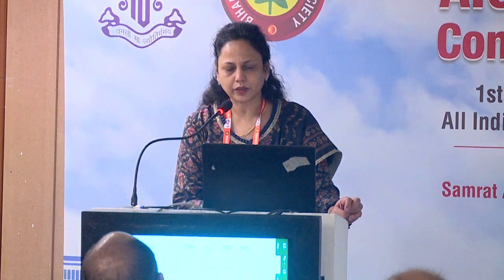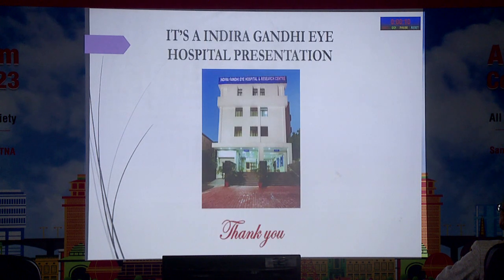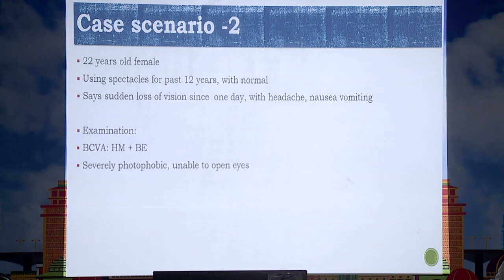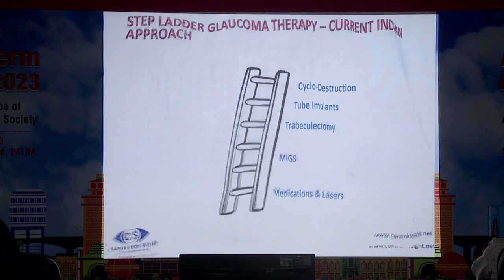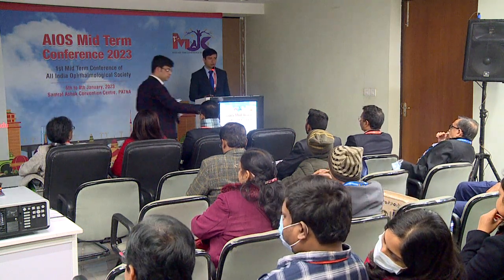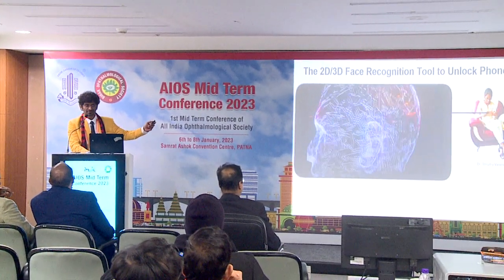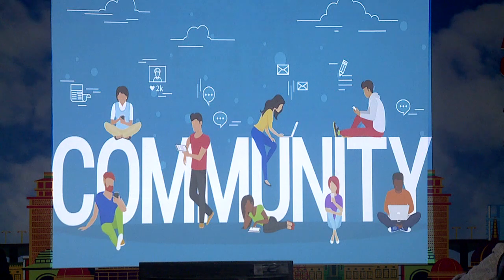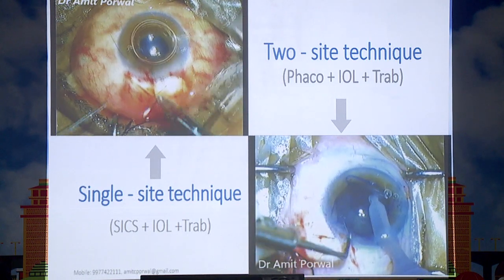AIOCMTC1 2023 GP95 GSI